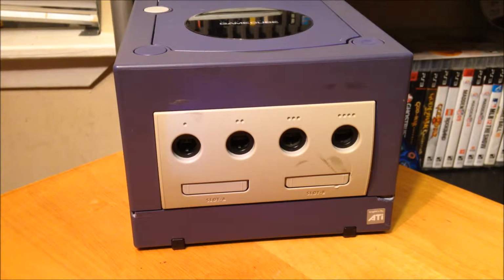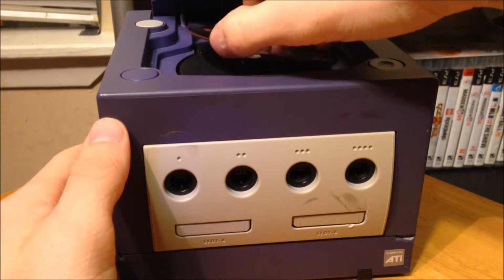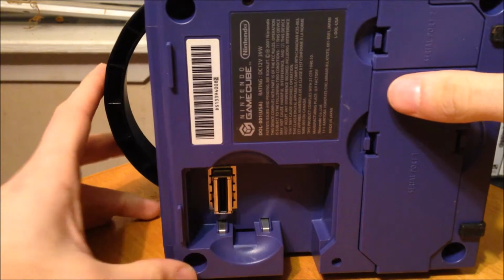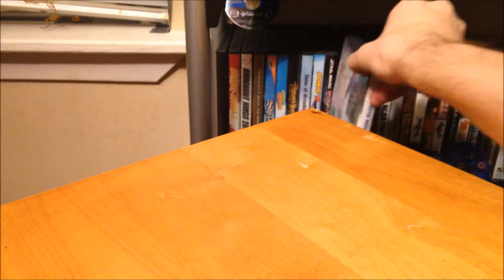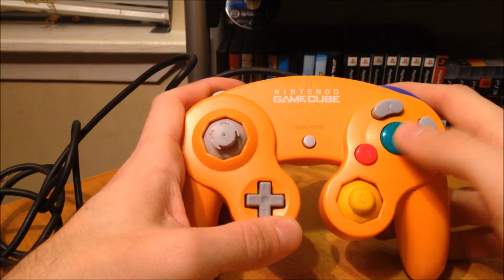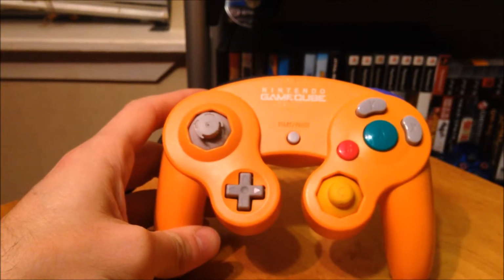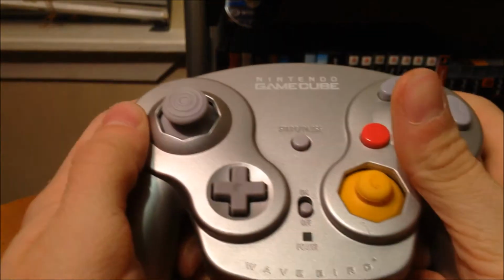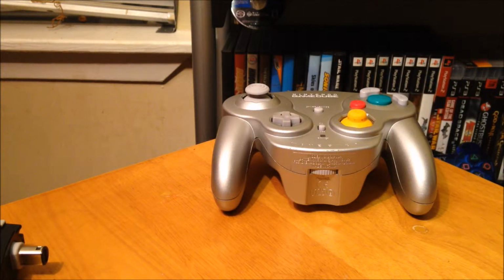Gamecube Overview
A brief overview of the Gamecube hardware, controllers, and games.